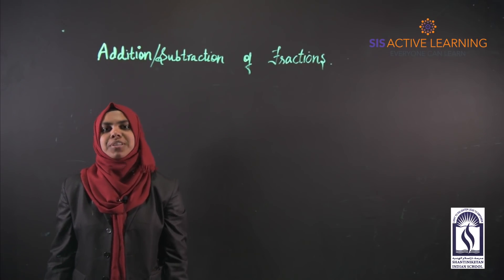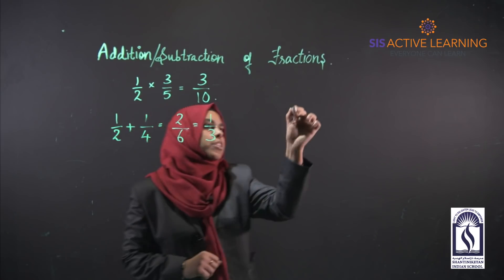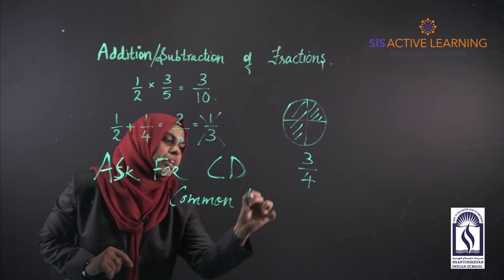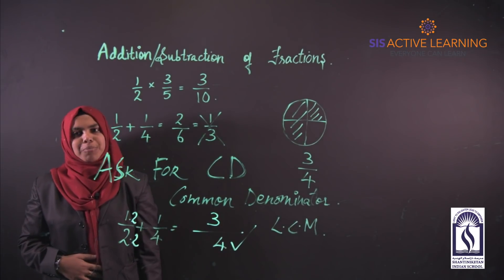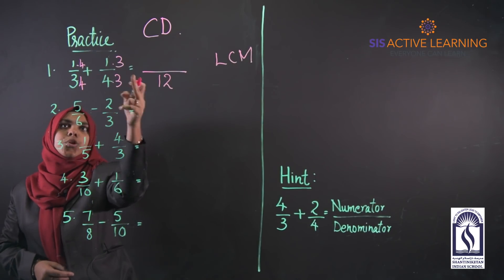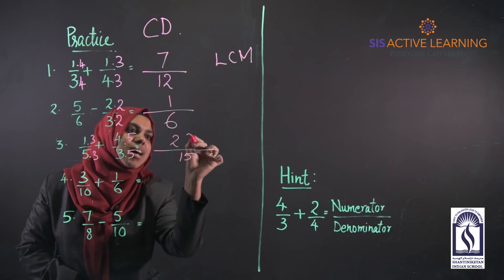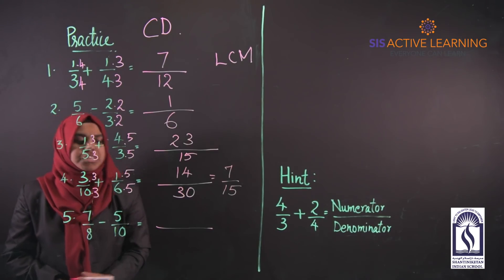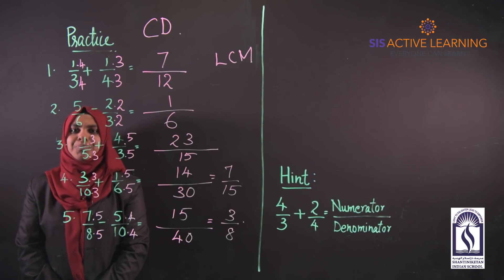Addition and Subtraction of Fractions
This video is about addition and subtraction of fractions by Shamsiya Shuhaibu